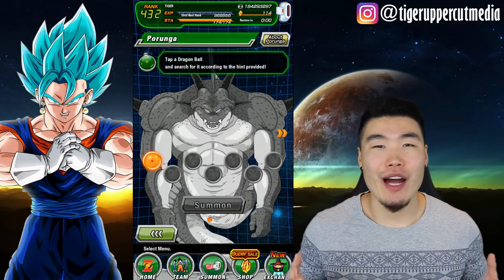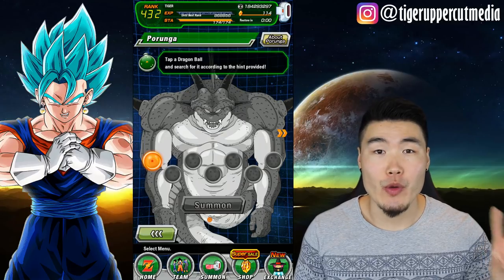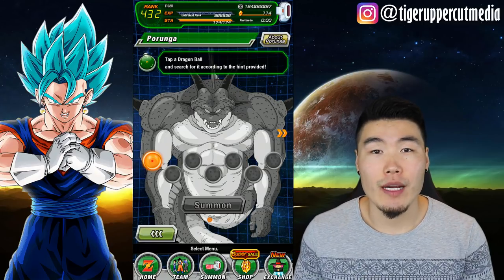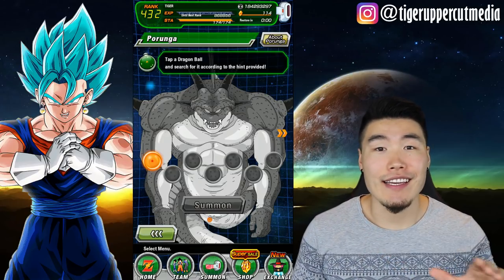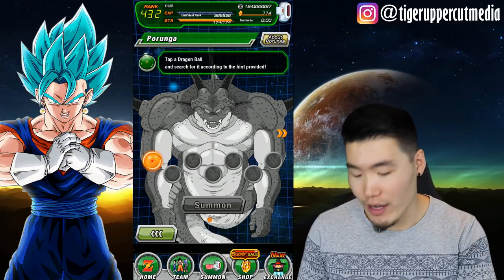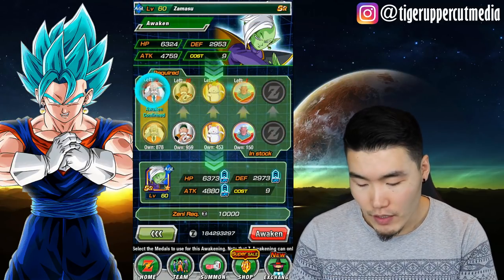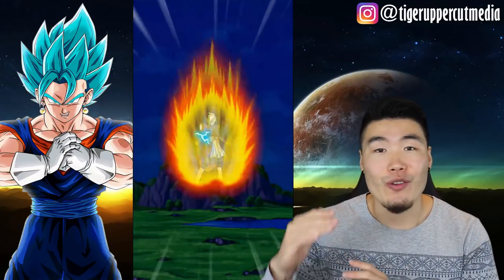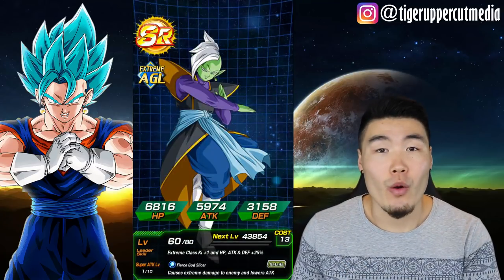[SET 2] COLLECT THE 1-STAR DRAGON BALL NOW! 250M Porunga Campaign | DBZ Dokkan Battle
Set 2, Ball 1 is now out in the wild! Here's how you can find it.